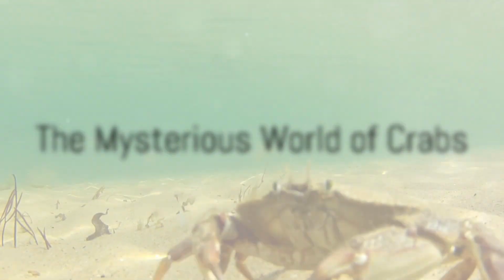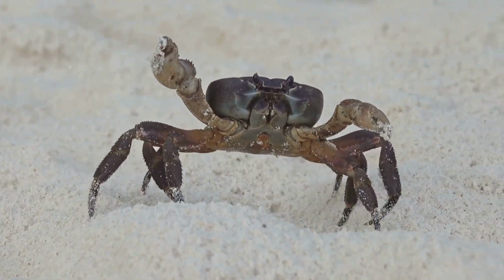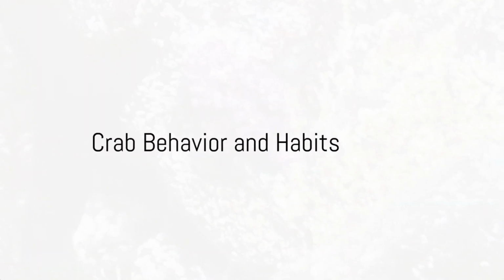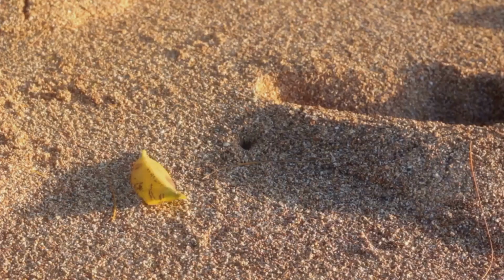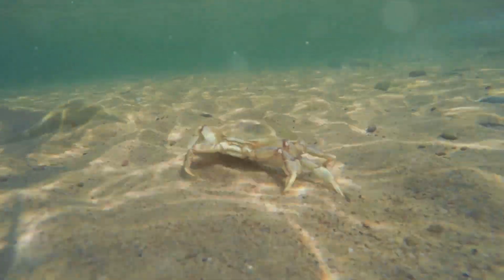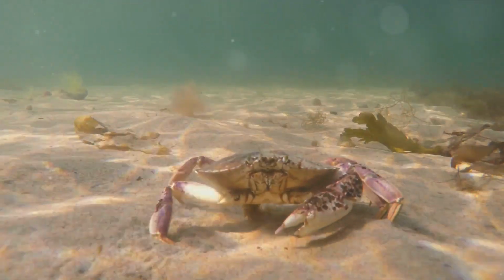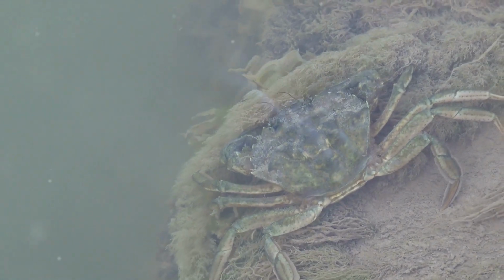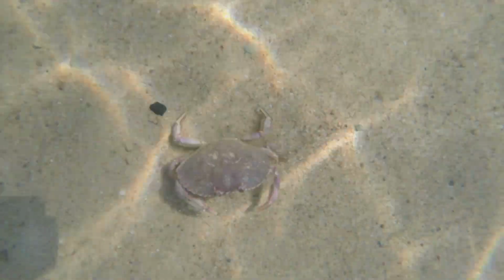Crab Chronicles: Unveiling the Underwater World.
This video will talk about the amazing world of crabs.

The content provided is accurate and reliable to the best of our knowledge, but we make no representations or warranties regarding the completeness, accuracy, or suitability of the information. Viewers are advised to consult with a qualified legal professional for advice tailored to their specific situation. The use of any information in this video is at the viewer's own risk. The creators of this video are not responsible for any actions taken based on the information provided."